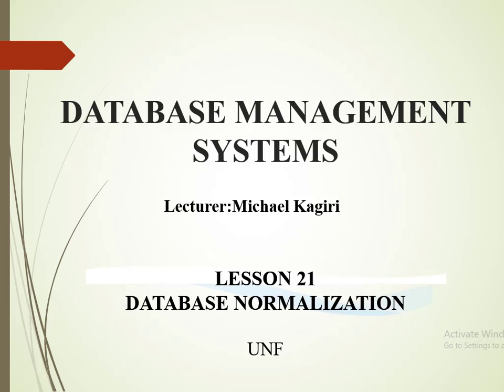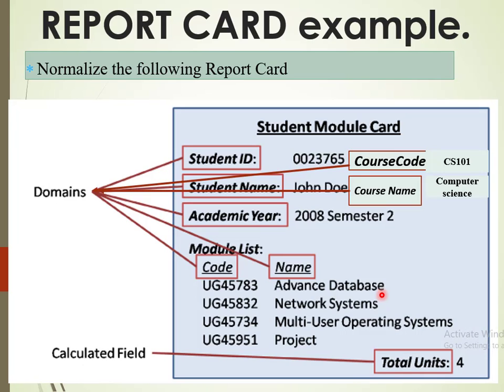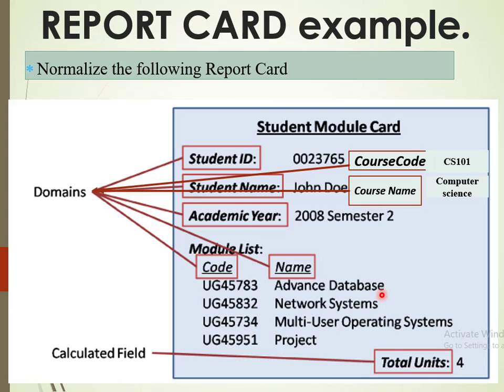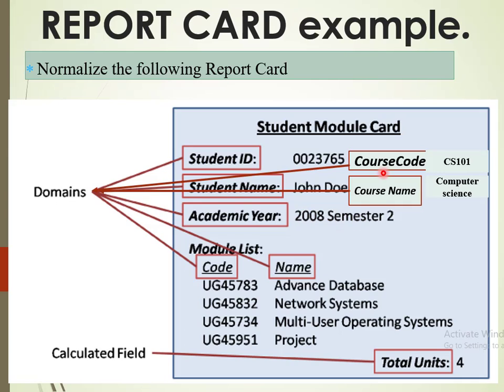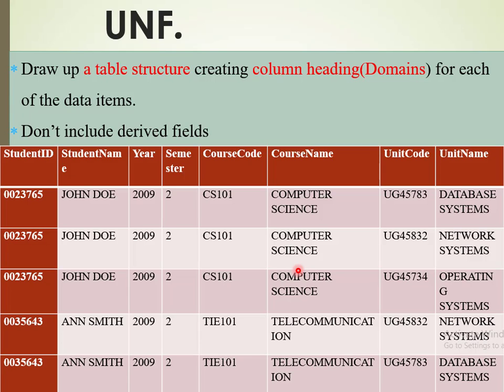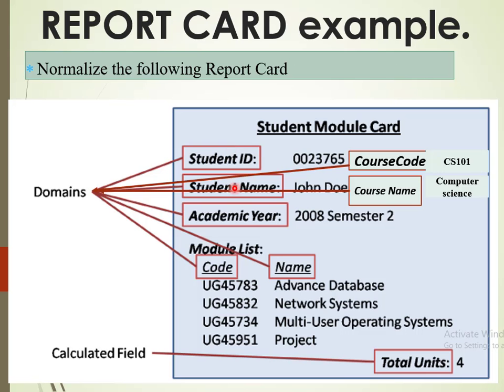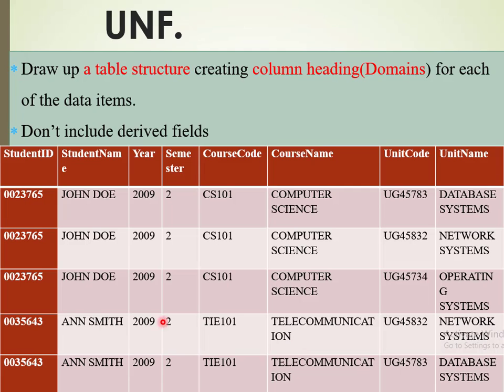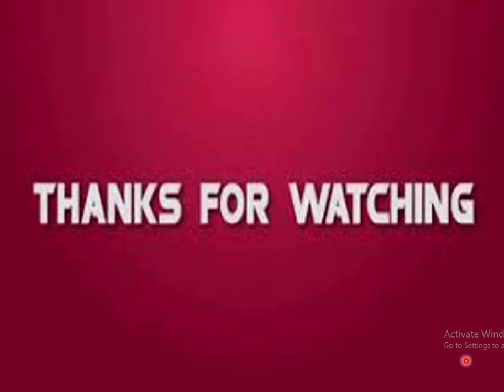DBMS LESSON 21: NORMALIZATION PROCESS WITH EXAMPLE- UNF(Student Report Card)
The video explains the process of Normalization in a FIVE part series from a students report card example and takes the viewer through the process of Normalization